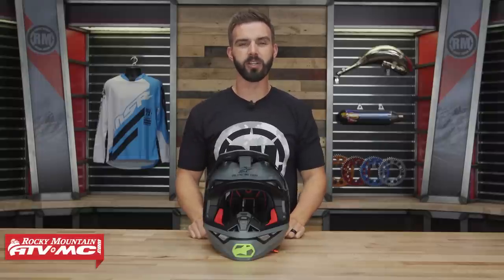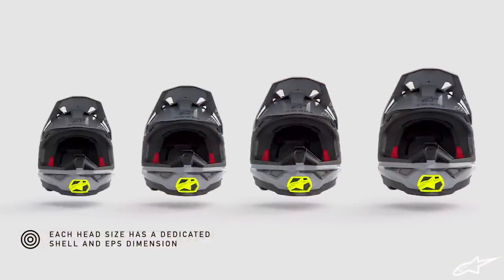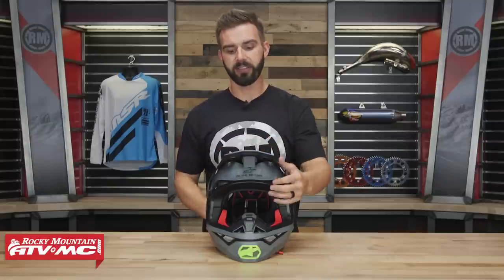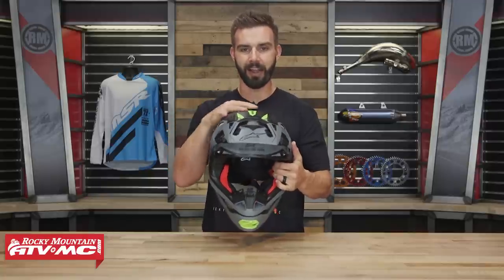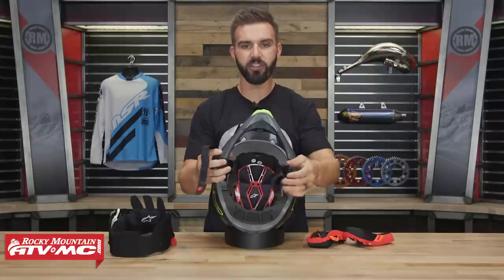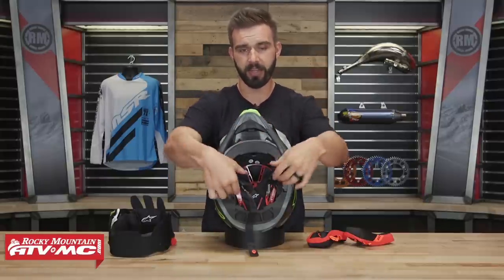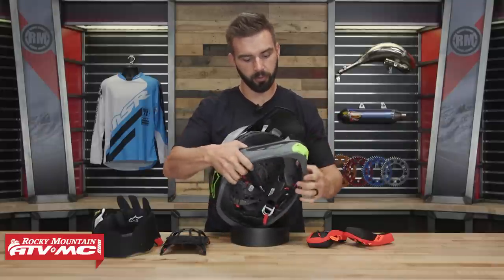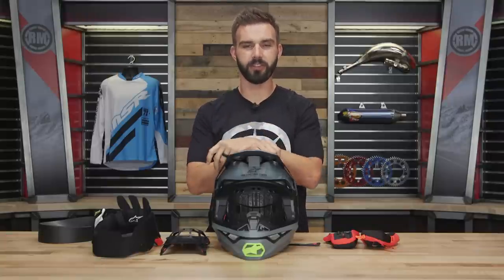Alpinestars Supertech M10 Motocross Helmet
The result of over five years of intensive study, development and testing; Alpinestars Supertech M10 motocross helmet made its race debut at the Anaheim Supercross, in January 2018.  Create the most advanced, protective and performance enhancing helmet possible.  Primary objective: protection – to create the most high-performance protection possible.  Secondary objective: to give excellent ventilation, comfort and reduced weight.